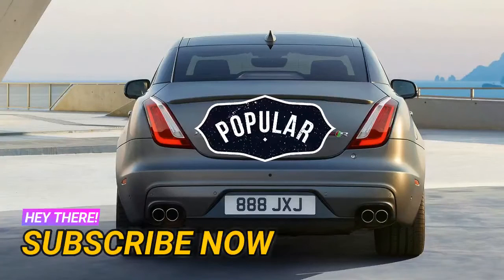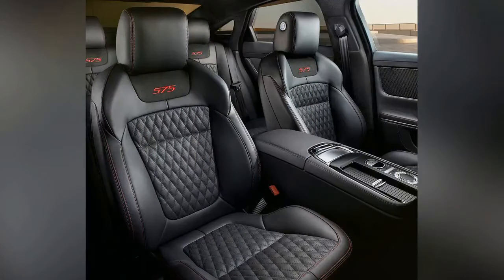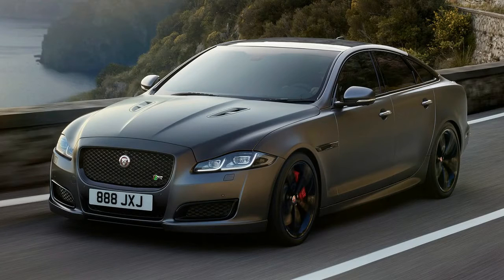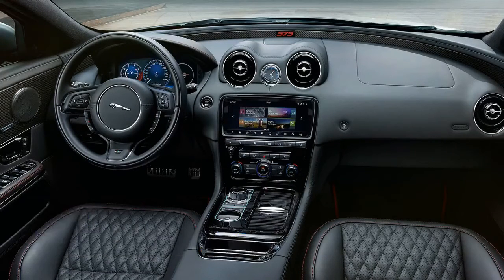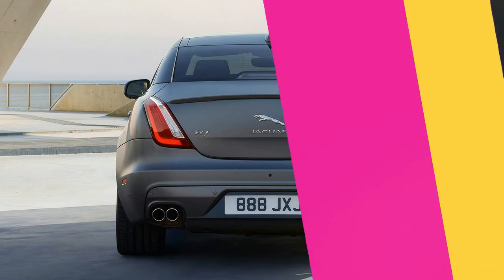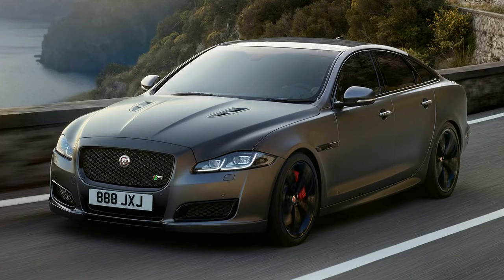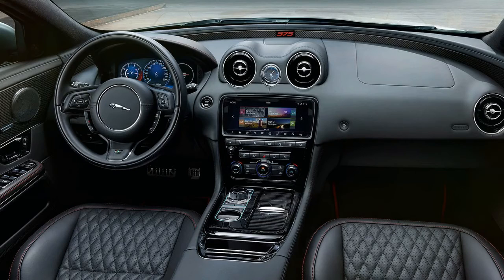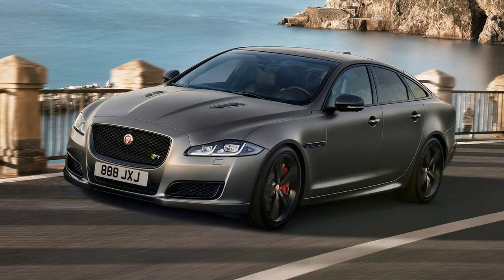Watch Now!2018 Jaguar XJR575 headlines updated range, Australian debut confirmed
The updated Jaguar XJ has been revealed with a new, more powerful XJR575 model headlining the tweaked range.

Cool car.